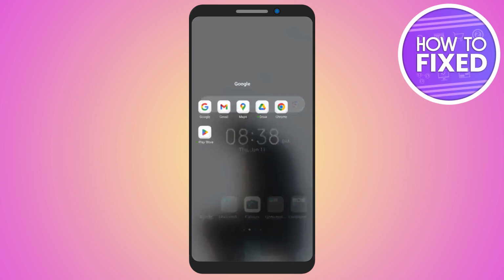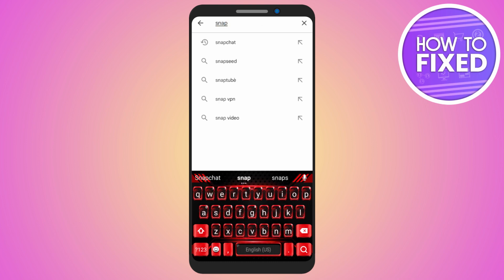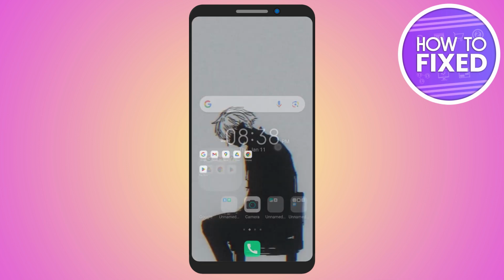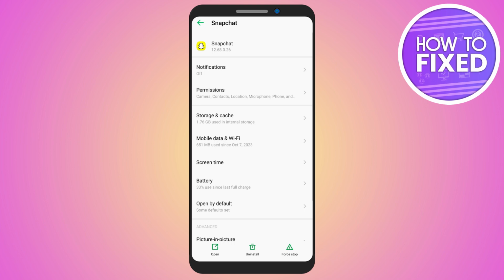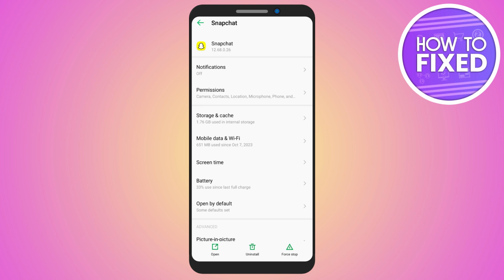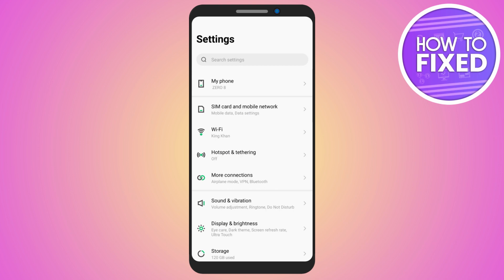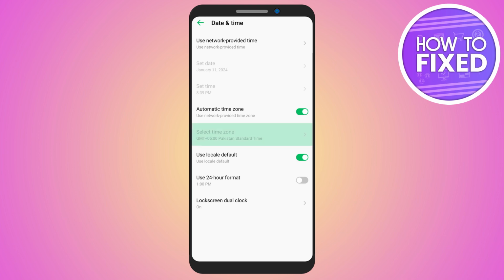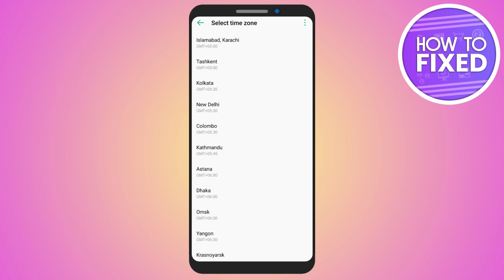How To Fix Snapchat Device Ban (2024)